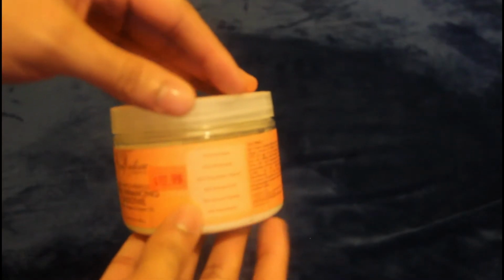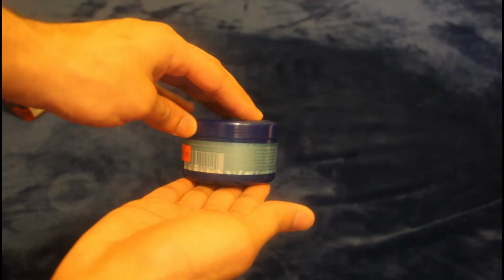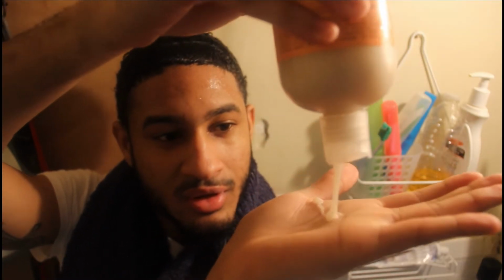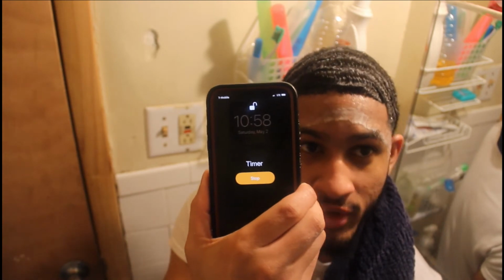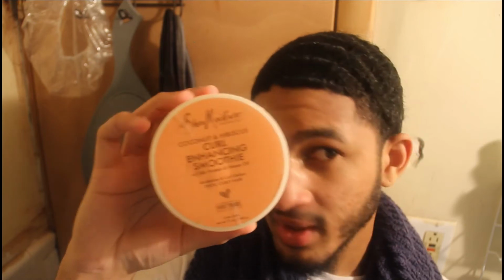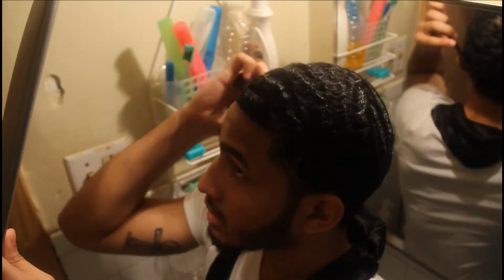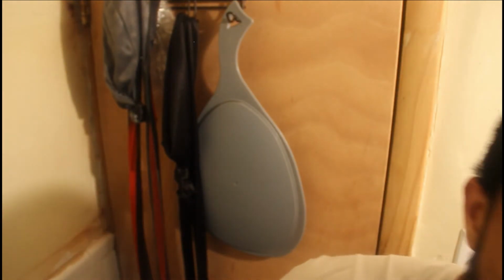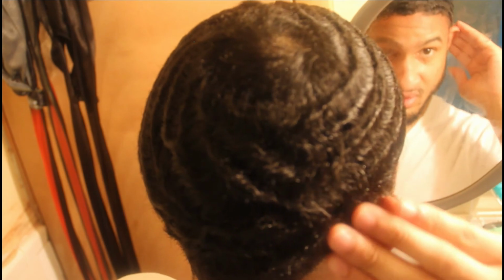How to WASH and STYLE your hair in Depth. Does it work???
This is my updated version of my wash and style. Previously my methods were wrong and sloppy. This process improved my waves on the first try. Waves are curls that are laid down. Washing your hair and using products that curl your hair and hydrates such as the items I used in the video helps with this process tremendously.

PRODUCTS:
-Boo boo cap
-Medium Brush
-Hard Brush
-Shampoo Brush
-Wave pomade
-Setting lotion